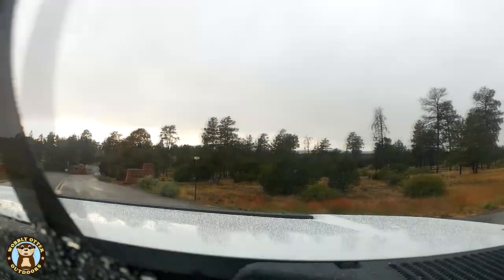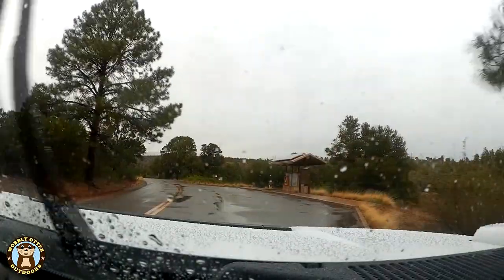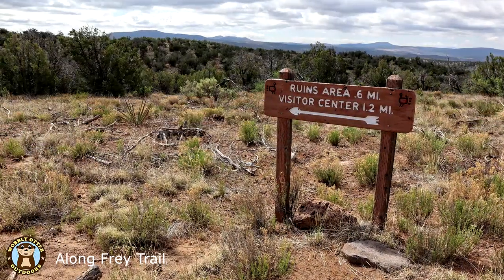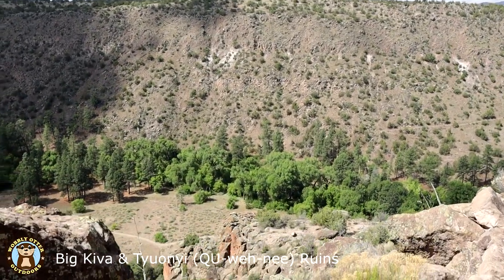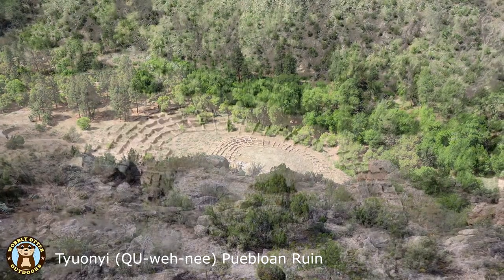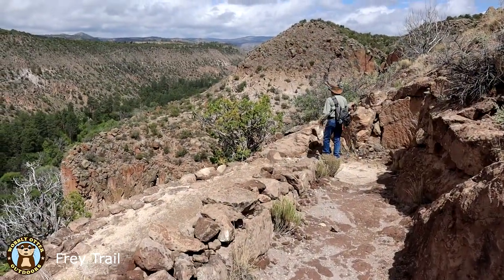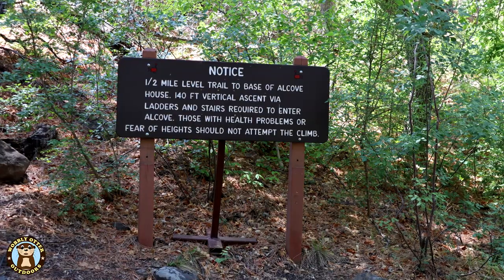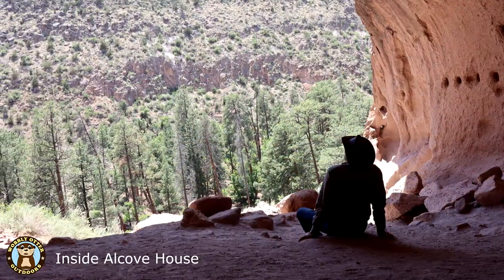Bandelier National Monument, New Mexico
Bandelier National Monument is located in north central New Mexico. It is 50 square miles (130 square kilometers) of the Pajarito Plateau in the Jemez Mountains. It has 70 miles of trails, and contains Ancestral Puebloan Dwellings. Over 70% of Bandelier National Monument is wilderness. We setup camp in the Abert's Squirrel Loop of the Juniper Campground. The next day, we hike Frey Trail from the canyon rim down into Frijoles Canyon. The scenery is beautiful. At the bottom of Frijoles Canyon are the visitor center, gift shop and snack bar. Ancestral Puebloans inhabited Bandelier from 600 to 1,600 CE. There are 5 ruins located on the canyon floor: Tyuonyi (QU-weh-nee), the Big Kiva, Long House Cliff Dwellings, Talus Houses Cliff Dwellings, and Alcove House.

Damascus Chef Knife, 7" blade, leather sheath
Natural Olive Wood Cuttiong Board, 14" long
Stanley 24oz Stainless Cook Set
Firebox Bushcraft Stove
Kelty Noah's Tarp, 12 feet
Kelty Tent Pole, adjustable
Smittybilt Overlander Roof Top Tent
Aluminium Guyline Adjuster (tensioner), pack of 10